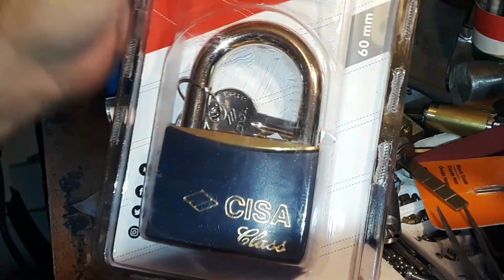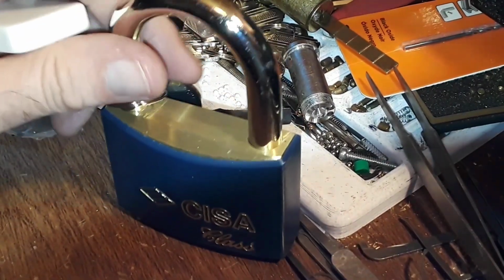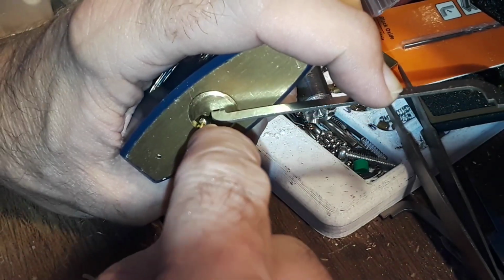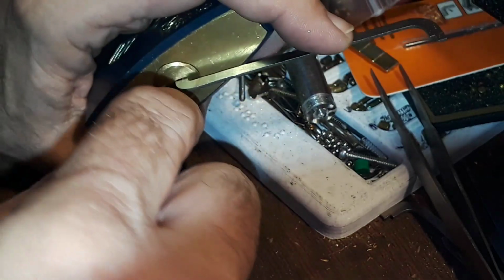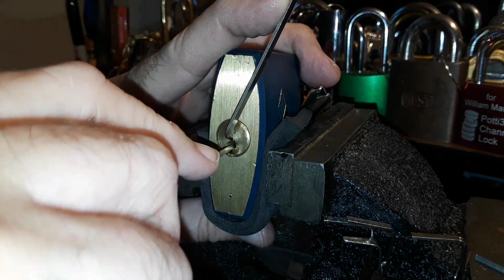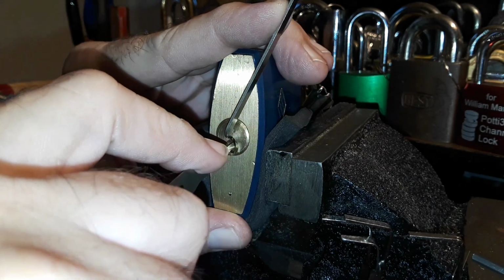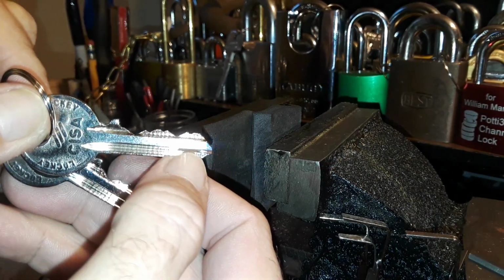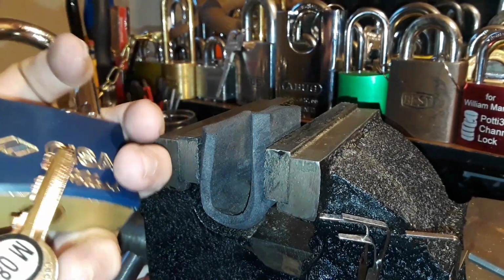(485) Out of the Package Pick CISA Class 60mm Brass Padlock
I do an out of the package pick on this great CISA Class 60mm Brass Padlock with ABS cover.